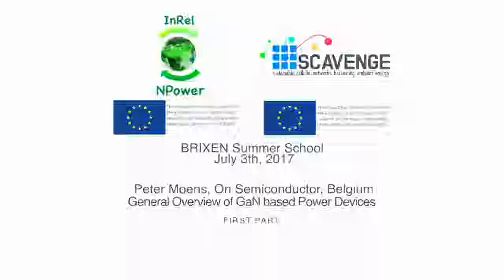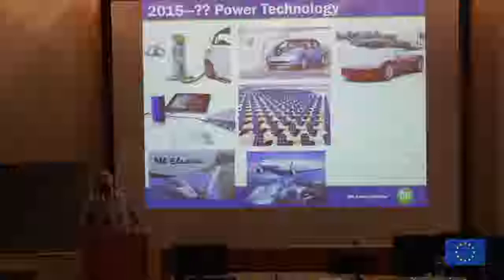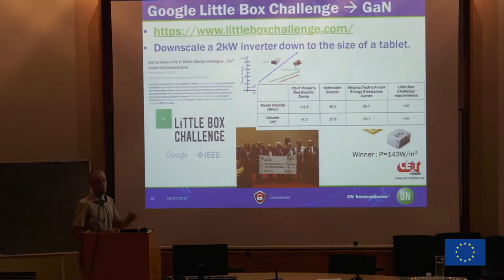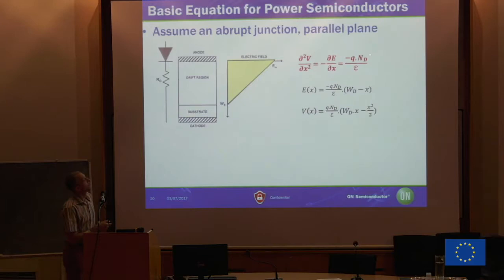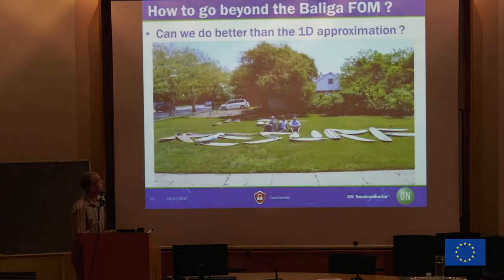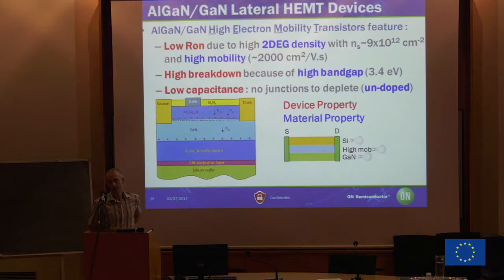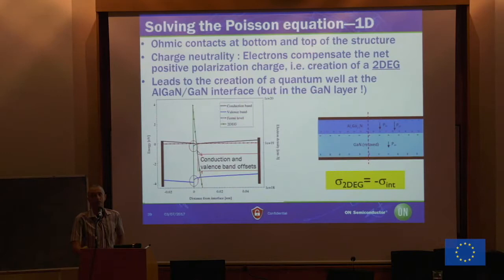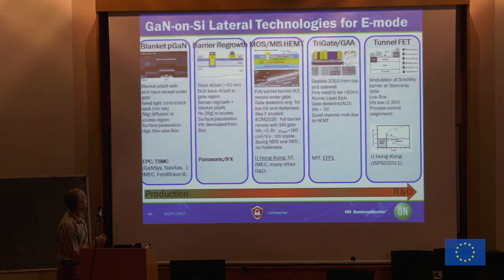General overview of GaN-based power devices - P. Moens (Part 1 of 2)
This video lecture will provide an introduction to GaN based power devices. The following topics will be
addressed (each topic including state-of-the art literature review):
1) Why a new generation of more efficient
power devices is needed ?
2) Derive the Baliga Figure of Merit for power devices (student exercise) and
interpretation of the result. Challenge the assumptions which are used to derive the equation.
3) Brief overview
of the main materials for power devices (Si, SiC, GaN, AlN, Ga2O3 and diamond);
4) Basic material properties of
GaN;
5) Polar versus non-polar materials.
6) Concept of polarization charge;
7) Ternary and quaternary alloys;
8) Different device architectures: High Electron Mobility Transistors (“HEMT”) versus standard junction transistors:
impact of device concept on on-resistance and capacitance (make link to the Baliga figure-of-merit);
9) Depletion
mode and enhancement mode devices. Basic band structure;
10) Lateral and vertical GaN-based devices;
11) Dynamic Ron, and how to characterize;
12) Application testing results